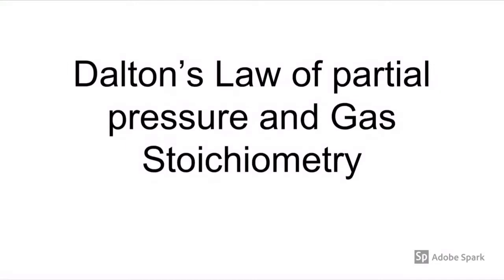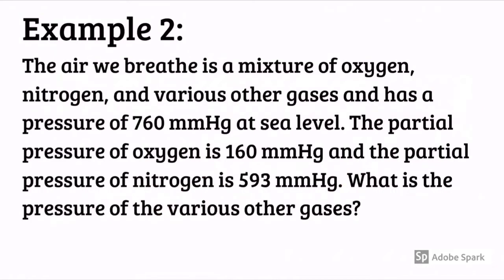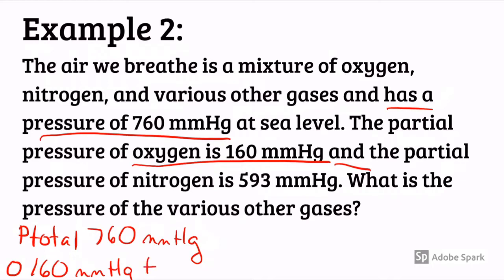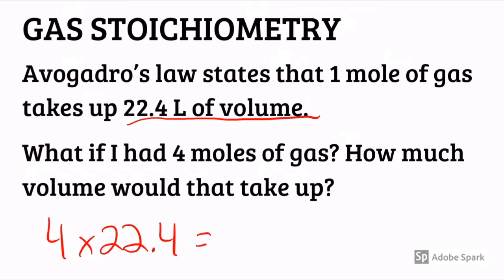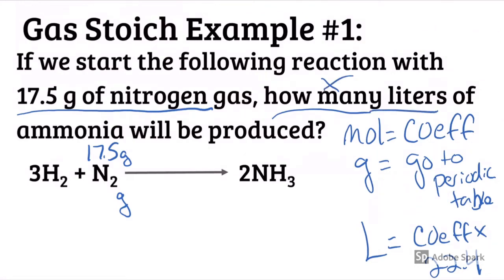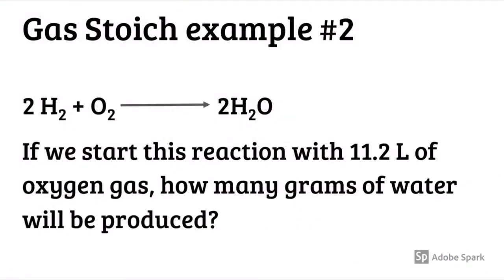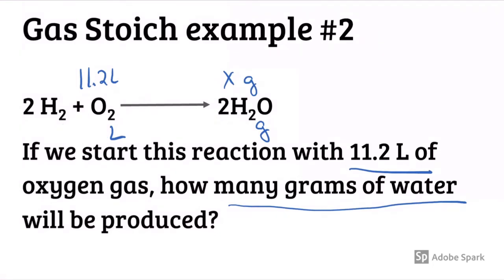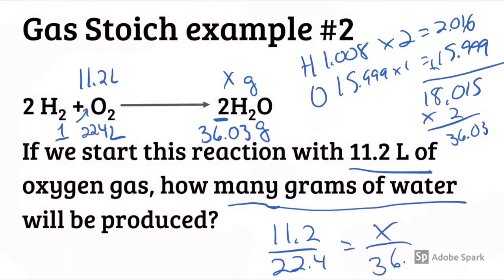Dalton’s Law of partial pressures and Gas Stoichiometry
Video lesson for Monday 3/30/2020